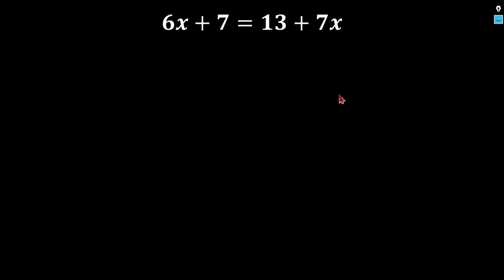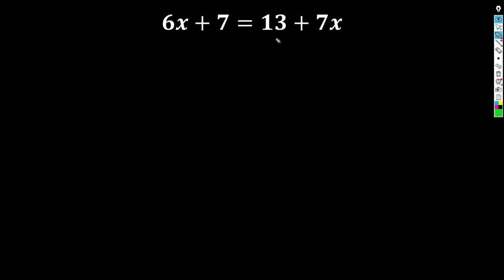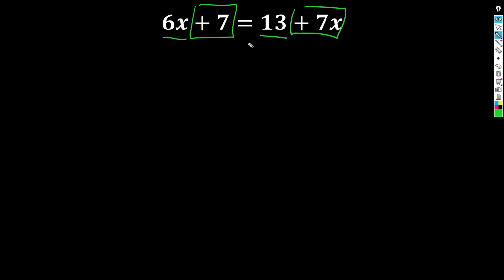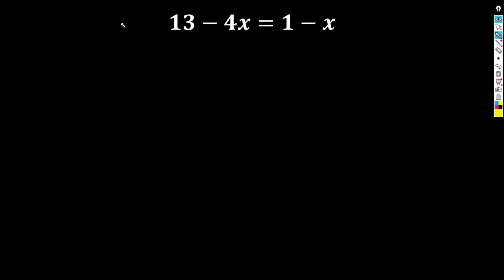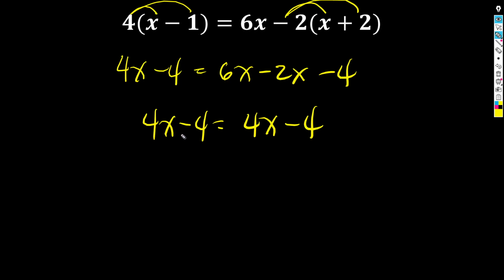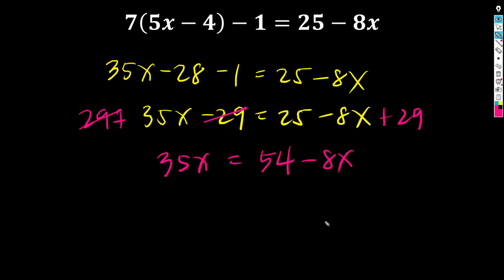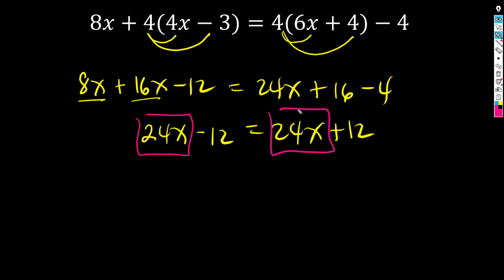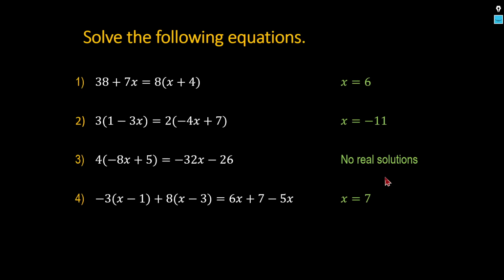Solving Equations 2